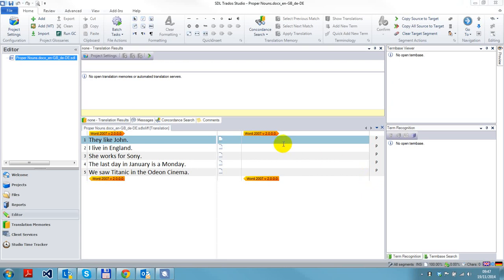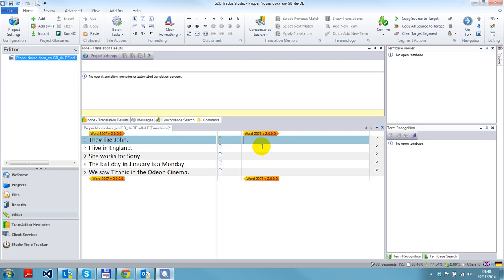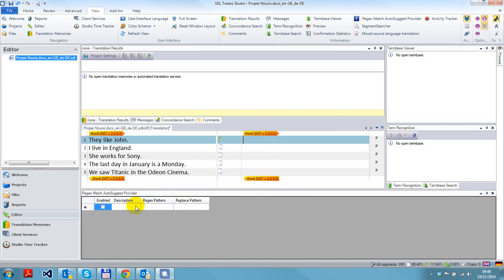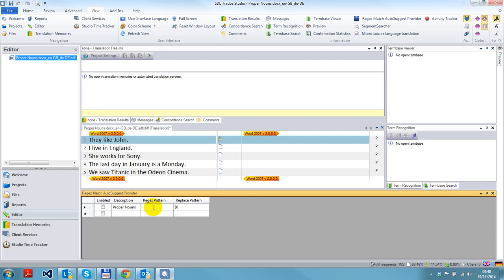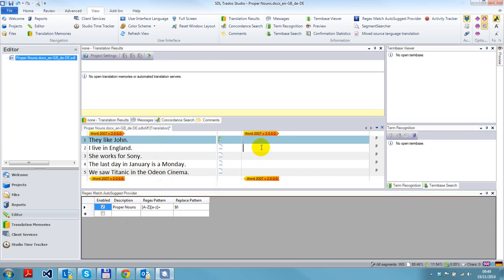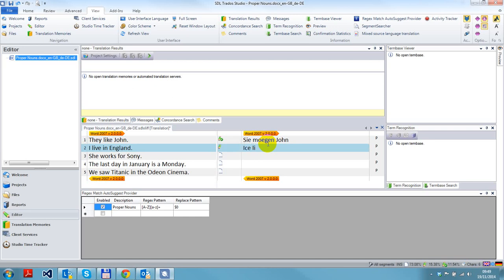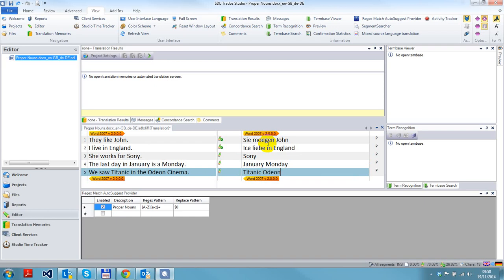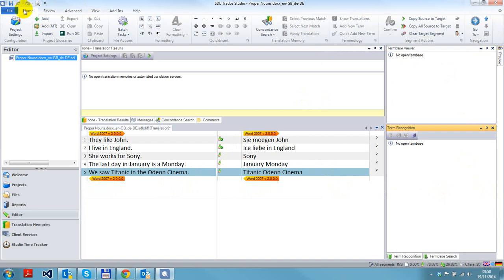Handling Proper Nouns with the RegexMatch AutoSuggest Provider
This is an excellent application available on the SDL OpenExchange developed by Junya Takaichi.  It allows you to create regular expressions to instantly recognise and manipulate text from the source and place it into the target.  Ingenious!